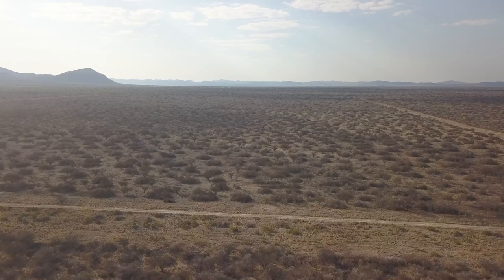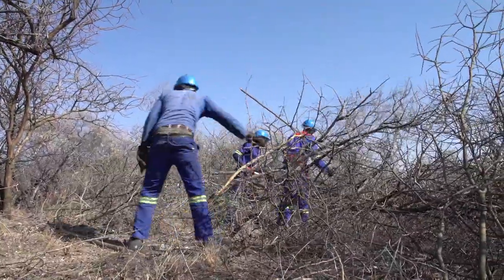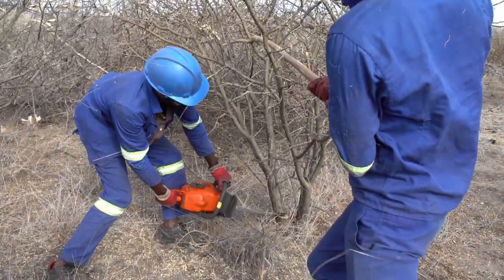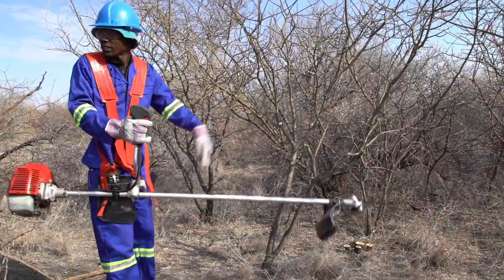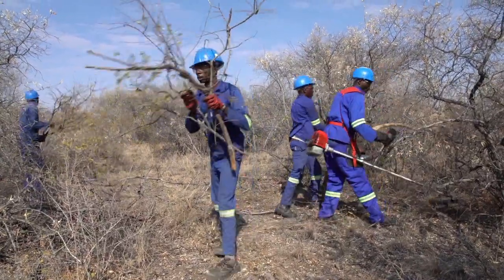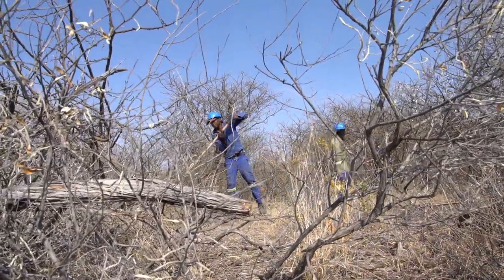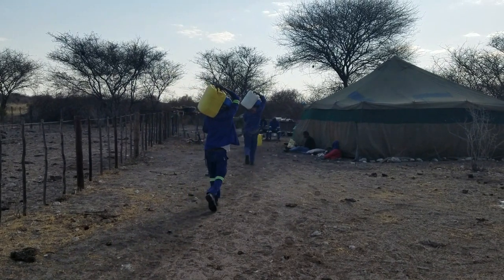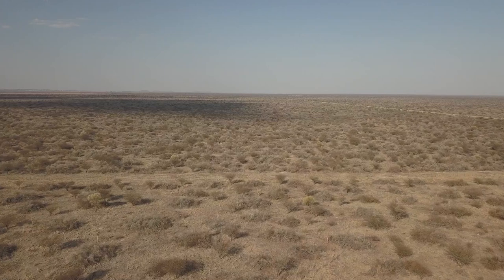Labour-based Bush Harvesting for Rangeland Restoration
In this video, we look at how thinning encroacher bushes and utilising the wood can help Namibian farmers to restore their rangeland, diversify income and enhance resilience to drought.

The footage is taken from the labour based encroacher bush harvesting pilot project that was conducted to conceptualise and benchmark the labour-intensive methodology of bush thinning in Namibia.

The pilot sought to derive a baseline for labour-based encroacher bush harvesting activities, from felling to preparing the derived biomass for further processing/ value addition. This pilot was funded by the GIZ Bush Control and Biomass Utilisation Project with support from the Ministry of Agriculture, Water and Forestry.